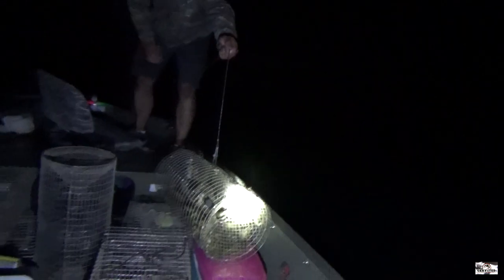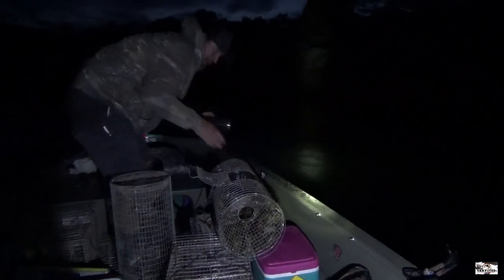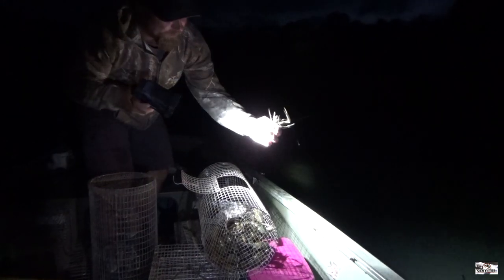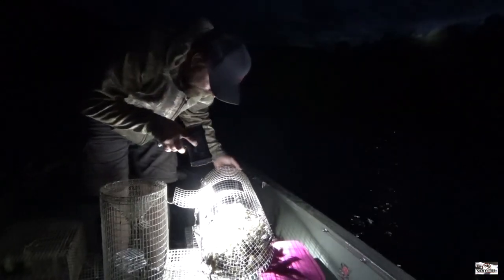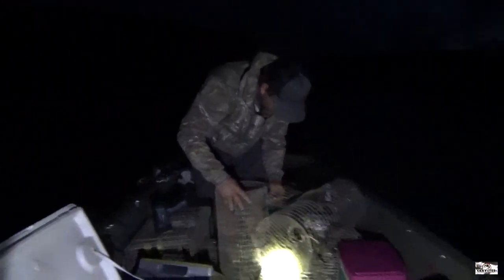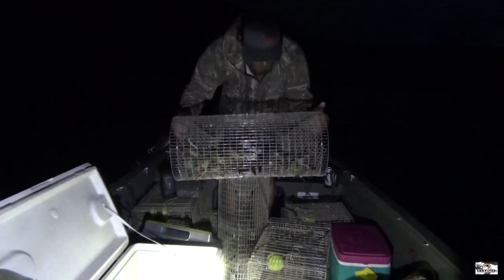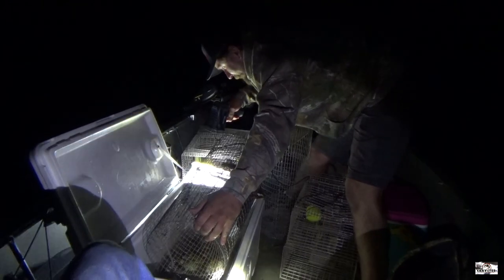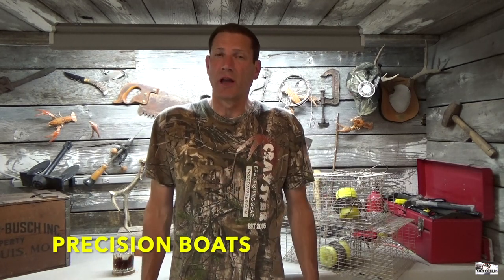How to Catch Huge Crayfish Crawfishing Hack #9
In this episode, Juston and Mike go to the lake to discuss how you can up your odds on catching huge crawfish.  Some valuable information.  You won't believe some of the pictures of the lobster- sized crawfish in this episode!  Enjoy.